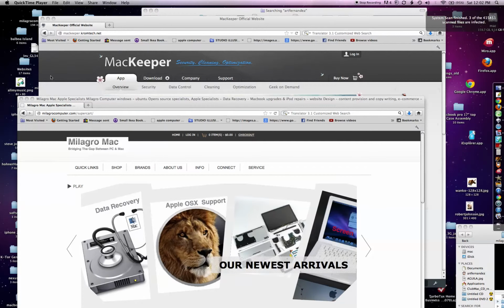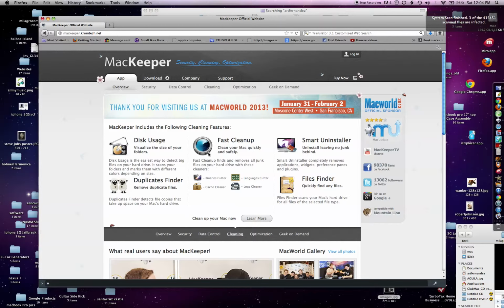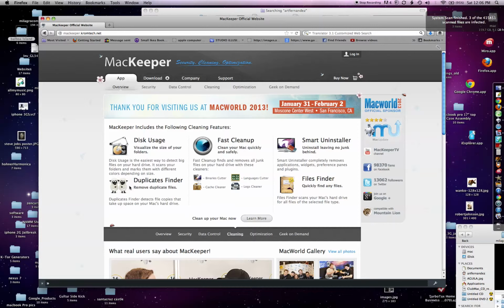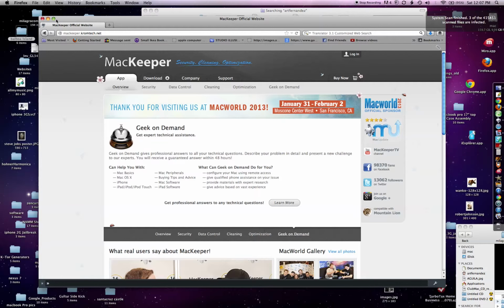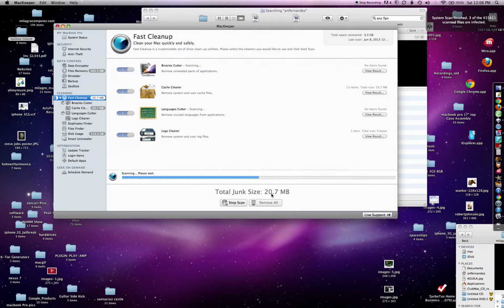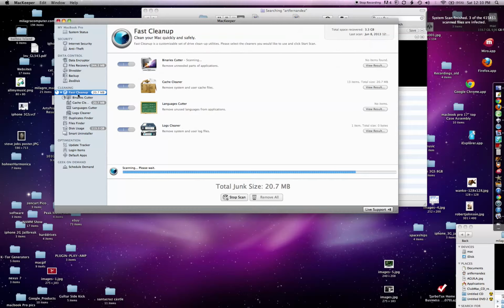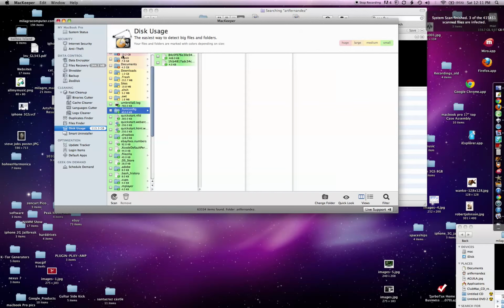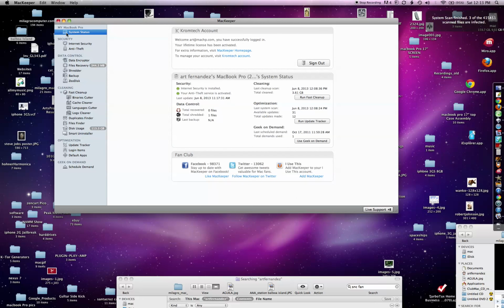mackeeper utilities program for Apple save 10%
Mackeeper utilities program for Apple introduction by art fernandez
 save 10%  at milagro mac